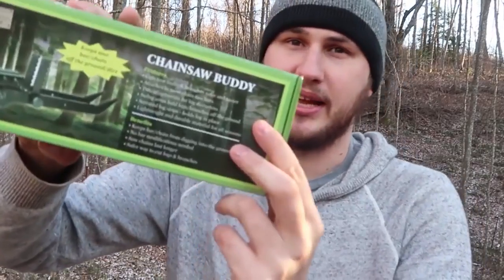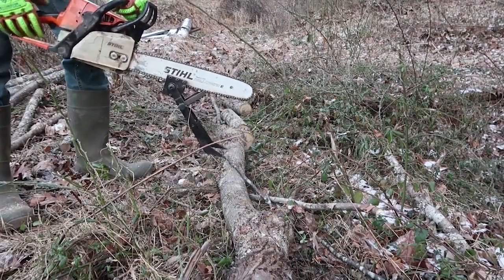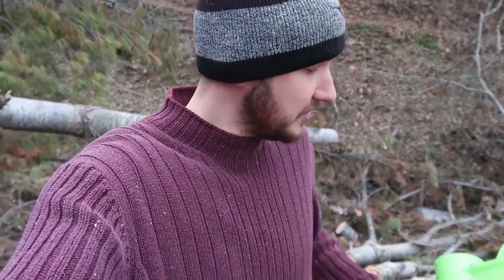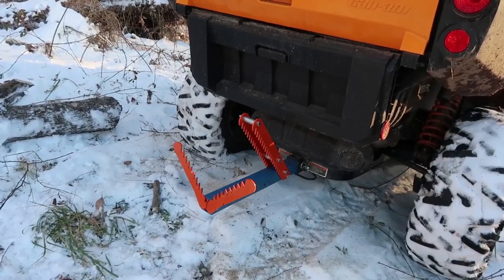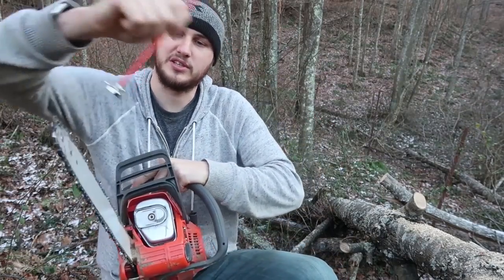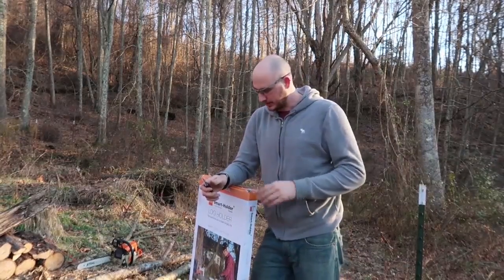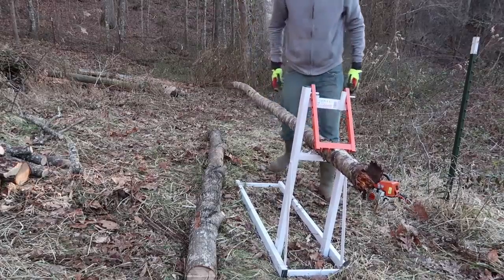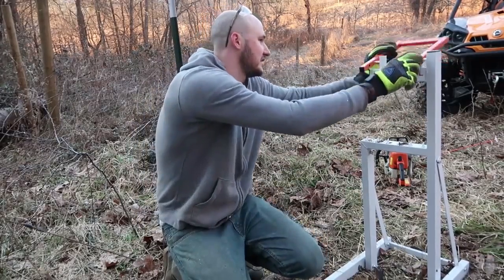5 Firewood Gadgets put to the Test